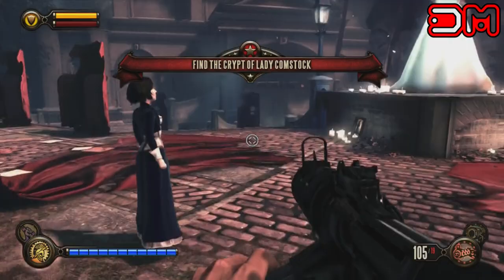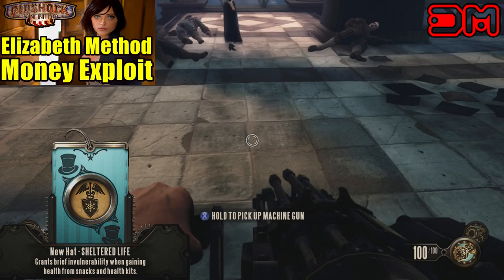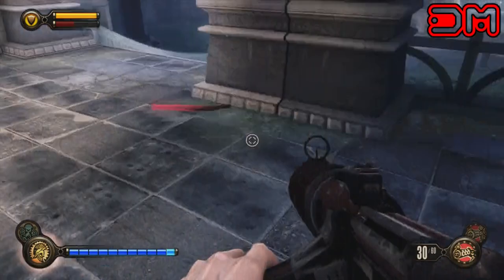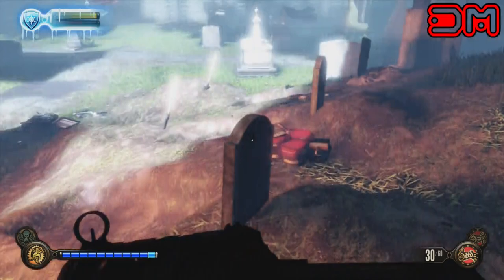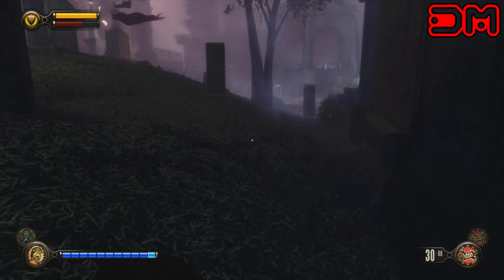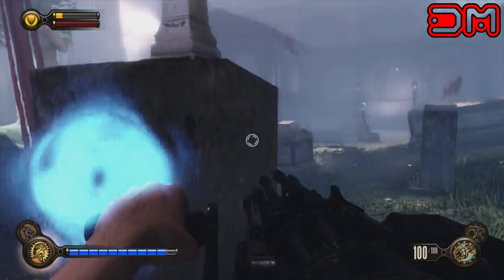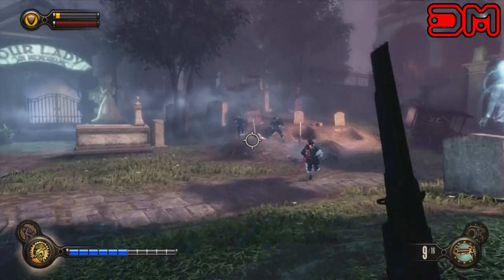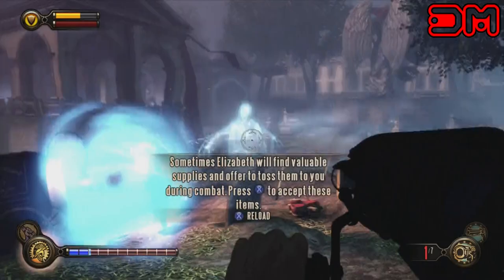Bioshock Infinite - Lady Comstock 1999 Mode - Strategy Guide - First Encounter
This is a strategy guide on how to beat Lady Comstock First Encounter on 1999 Mode with Scavenger Hunt achievement intact. enjoy :)